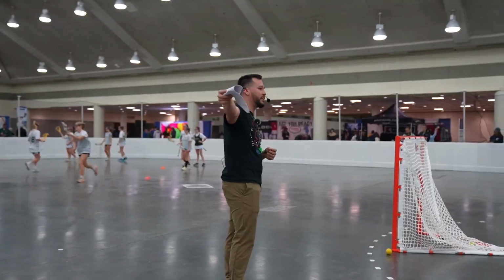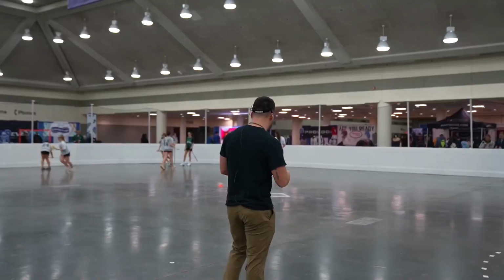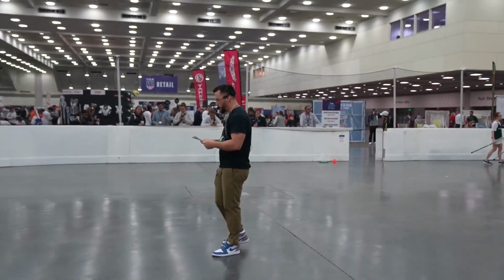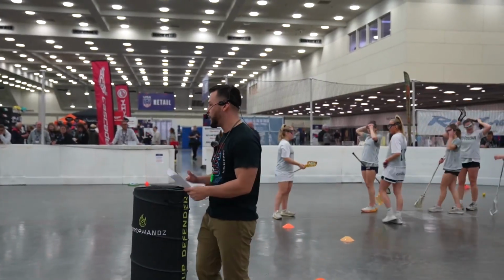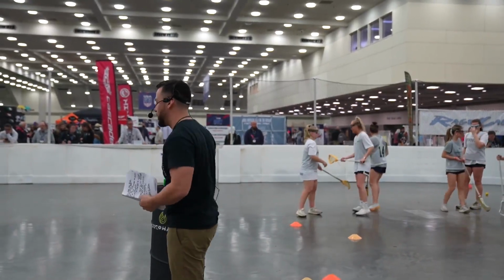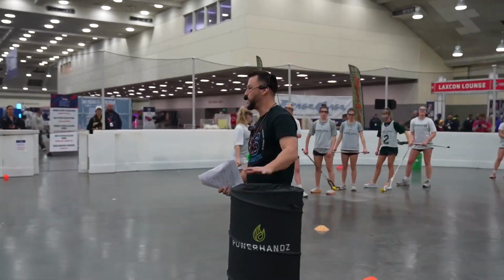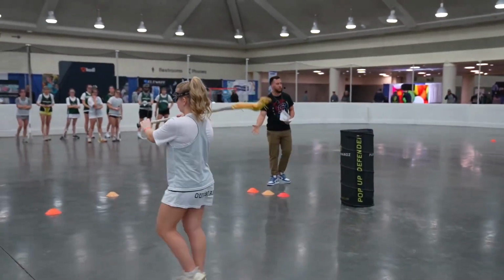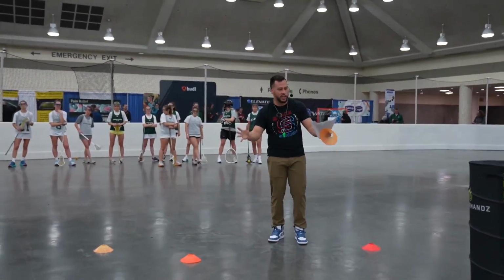Winning the Iso, Improving Practice Plans, & Team Offense - Lax Con 2023 - Shake School Lacrosse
These Drills will help you incorporate more efficient 1v1s and “ iso’s ” into your TEAM CONCEPT drills at practice during the spring lacrosse season!

For FREE access to the 3 drills I discuss in this video